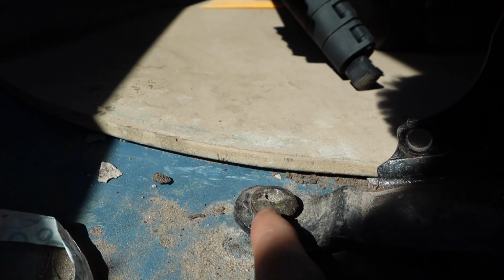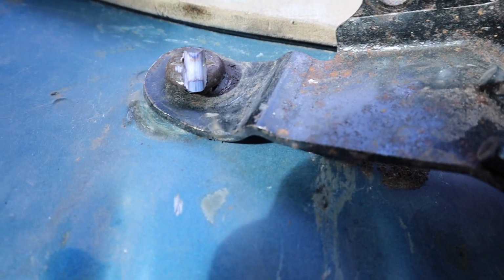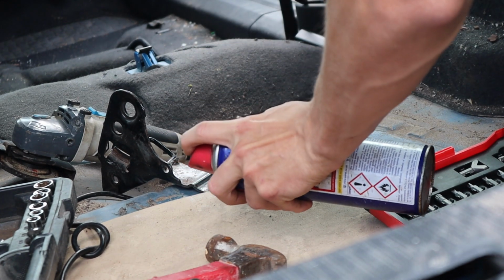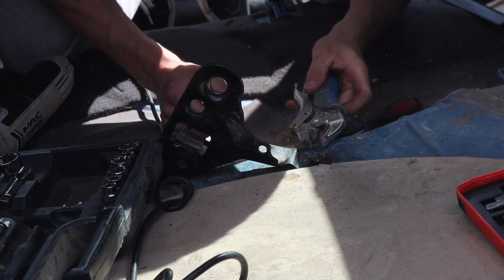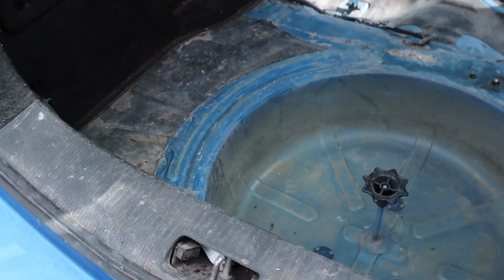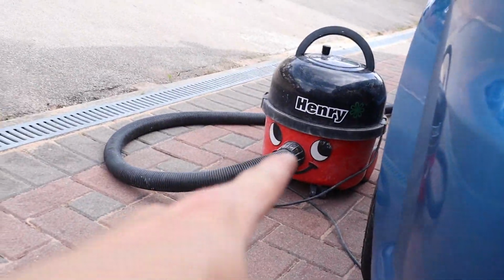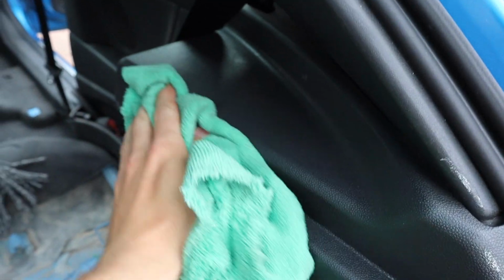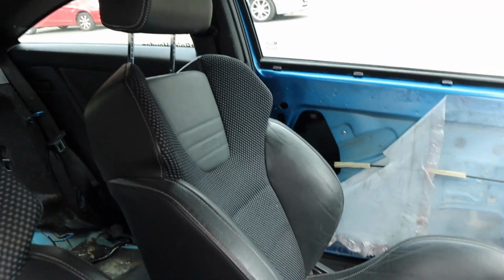IT WAS WORSE THAN I THOUGHT !!!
HI ALL ANOTHER VIDEO ON REMOVING BITS FOR CLEANING

YOU LOT ARE THE BEST